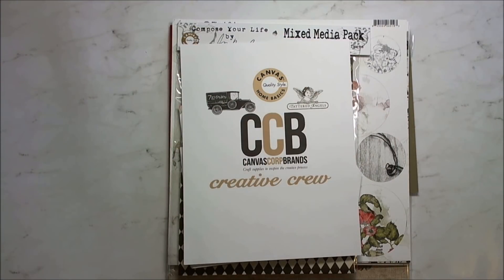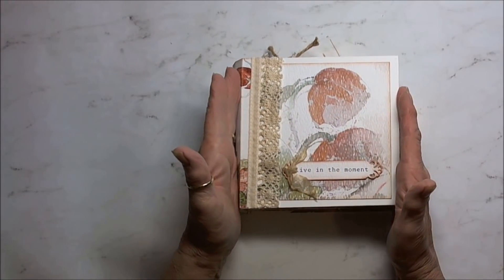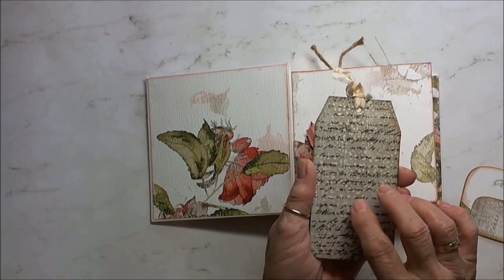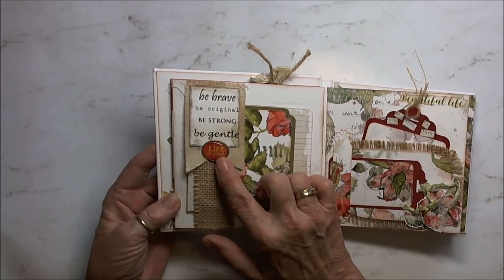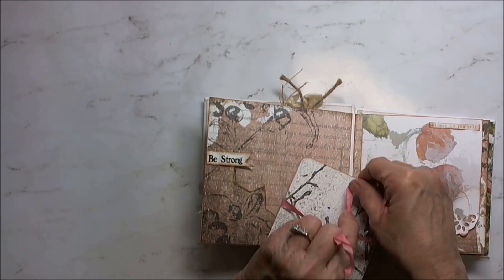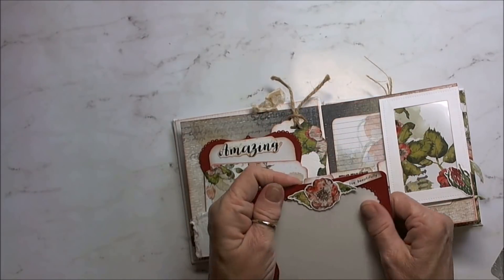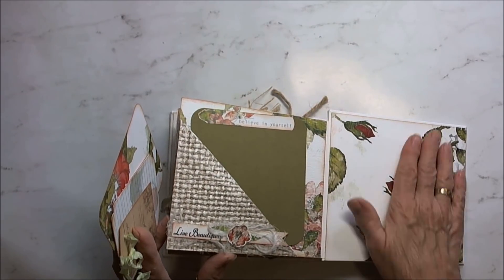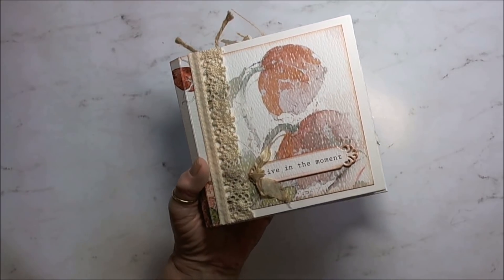Canvas Corp CREW - Compose Your Life Loose Spine Mini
Canvas Corp CREW member Aga Baraniak has designed the most gorgeous collection called Compose Your Life, I thoroughly enjoyed making my mini with it and know you'll fall in love with it as well.

This mini is constructed with a loose spine and no gussets.  I'll be doing a complete series showing how to construct a mini like this so be watching as it appears.

(this is a group you must request to join, but boy is it worth it!!!)